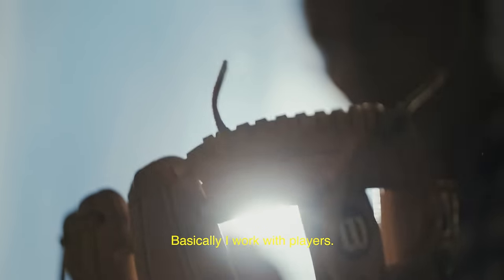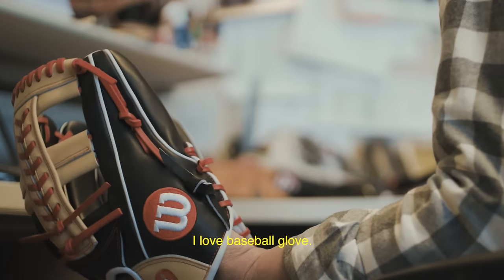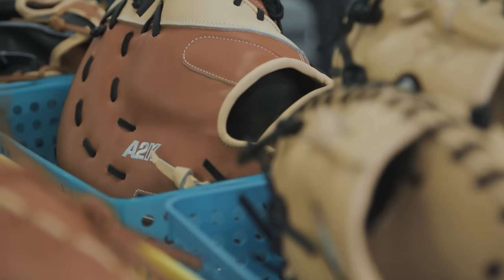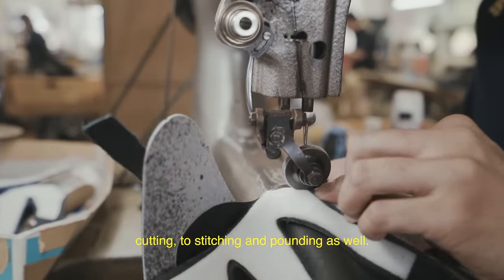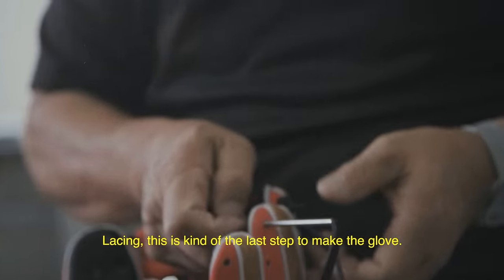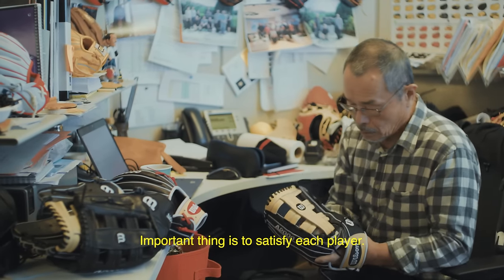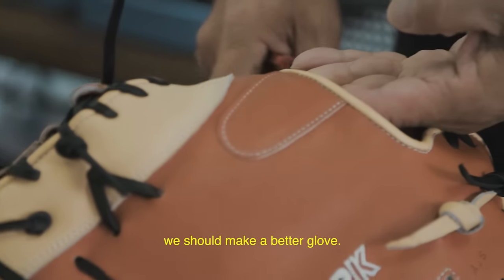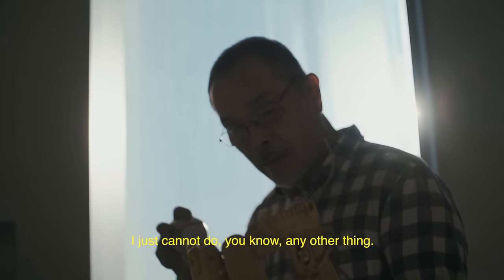Shigeaki Aso: Portrait of a Master Craftsman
For nearly 40 years, Wilson Glove Master Craftsman Shigeaki Aso has applied his love for ball gloves by designing the glove of choice for the best players in the world, and then some. He works with players at every level, gathering feedback and information to help craft the most innovative and extensive line of ball gloves in the game.  As his designs continue to advance, he's become the most respected figure in the industry.